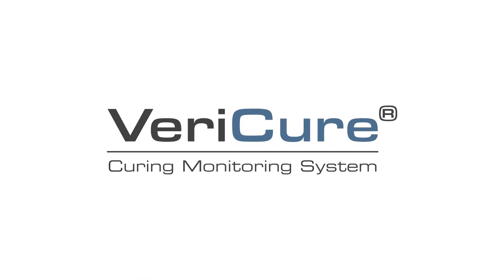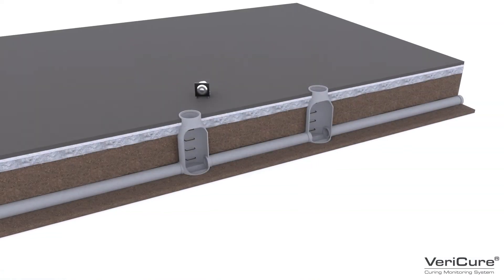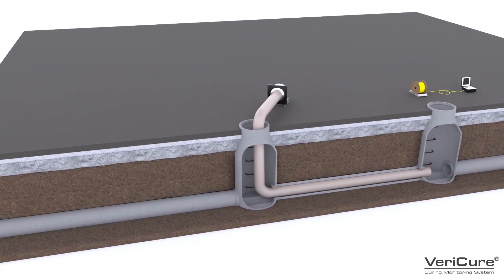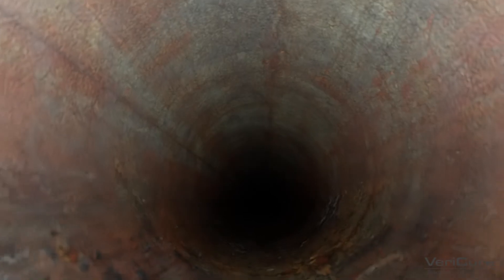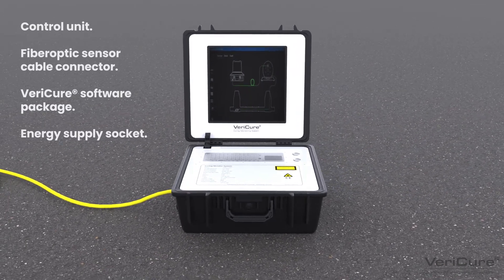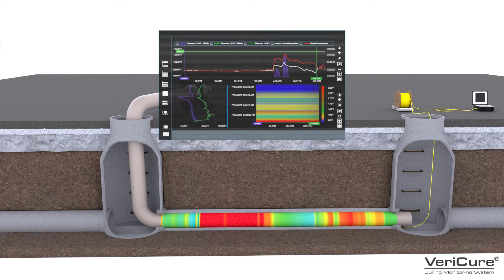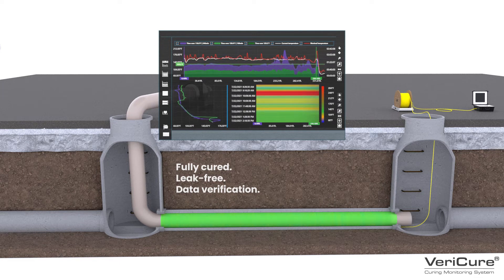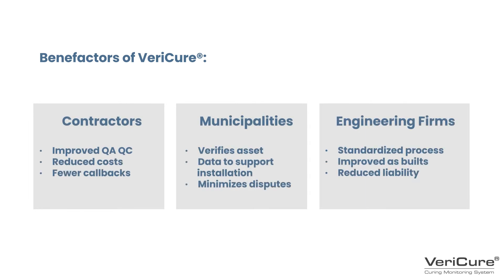VeriCure® CIPP Curing Monitoring System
Cure CIPP liners with confidence using VeriCure technology.

Transcript:
VeriCure CIPP liner curing monitoring system.
VeriCure is a breakthrough curing monitoring system or CMS which is built around fiber optic distributed temperature sensing technology combined with high performance software to improve process control and quality certification of a CIPP lined pipe . In the past older monitoring system methods such as using thermal couplings at each end gave you no indication of the liner's cure effectiveness in between a discrete temperature sensor system was also introduced to the market however it could only capture a CIPP liner's thermal readings every 10 feet with VeriCure its ability to continuously monitor the temperature values in real time along the full length of the liner during all phases of the curing process helps confirm a thoroughly cured liner throughout the entire length of the host pipe when properly trained the VeriCure system is easy to use to get started like any CIPP installation you must first inspect the pipe record the project perimeters such as defects or anomalies in the pipe after the pipe is inspected and perimeters loaded into the software the fiber cable is inserted through the manhole and then fed along the invert of the hose pipe depending on the length and the number of bends in your pipe there are two optical fiber cable options to give you the best results then turn on the VeriCure control unit and enter the project perimeters into the system once the CIPP liner has been inserted and inflated inside the pipe the curing process is initiated with the optical fiber cable connected to the VeriCure control unit via a laser and the raman effect the software will continuously record the temperature profile along the entire length of the liner this new technology remarkably allows us to collect data throughout the entire length of the pipe regardless of the pipe's condition and flow VeriCure can provide highly accurate and localized temperature data increasing the likelihood of a thoroughly cured liner the result is a fully cured leak-free pipe rehabilitated with confidence and verified with data when the liner is completely cured simply cut the two ends of the VeriCure cable and move on to the next pipe segment the VeriCure CIPP liner curing monitoring system is paving the way for improved CIPP processes and helping to make failed liners a thing of the past here's the bottom line VeriCure's ability to validate with data the completeness of a CIPP cure benefits all parties involved contractors municipalities and engineering firms will all benefit from VeriCure with improved qaqc verified data and an industry-wide standardized process making CIPP even better.